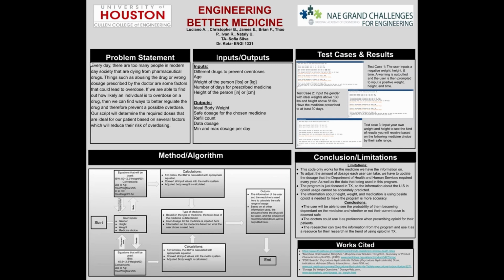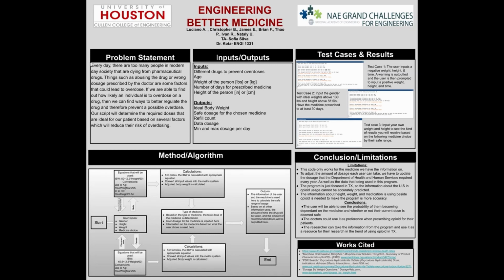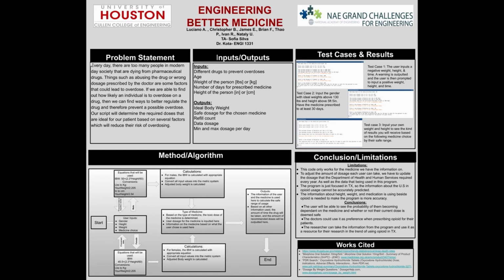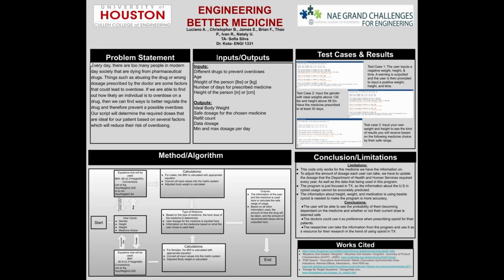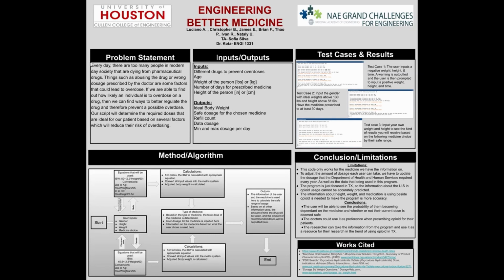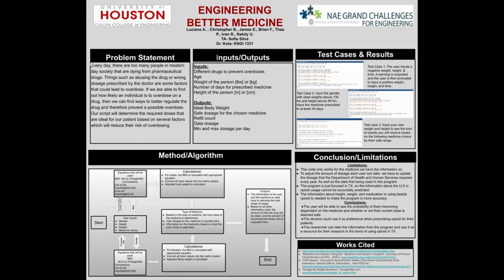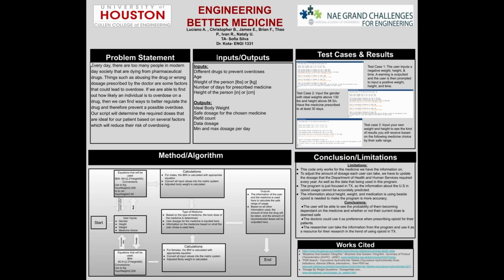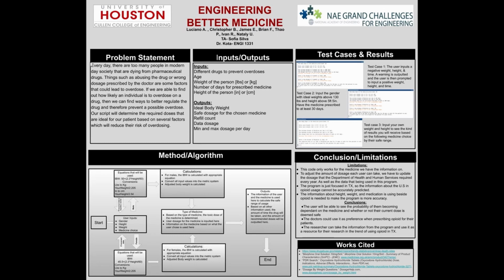NAE Project: Poster & Podcast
NAE Grand Challenge for Engineering Better Medicine
Team Members- Luciano A., Christopher B., James E., Brian F., Thao P., Ivan R., Nataly U.
TA- Sofia Silva
Dr. Kota- ENGI 1331